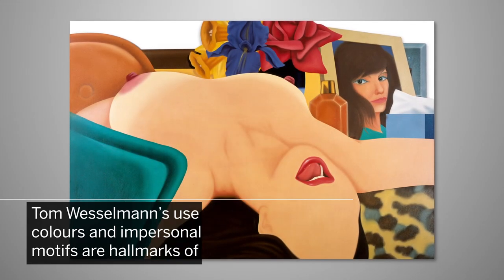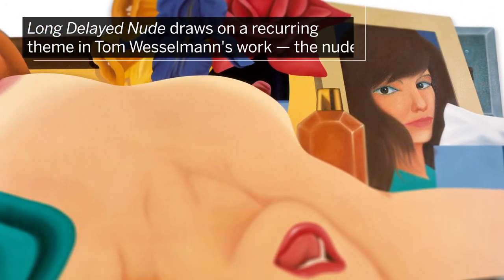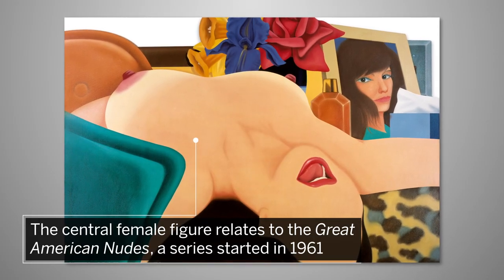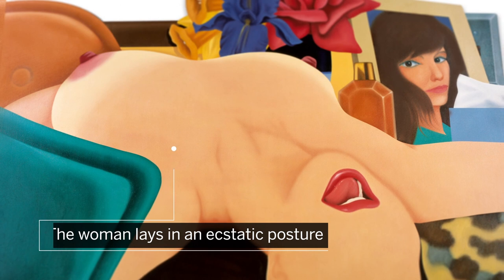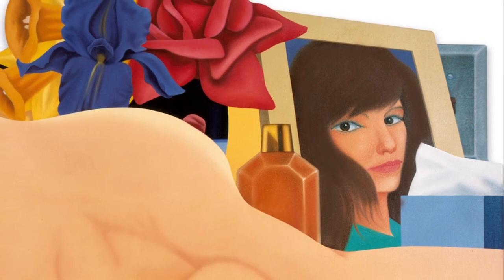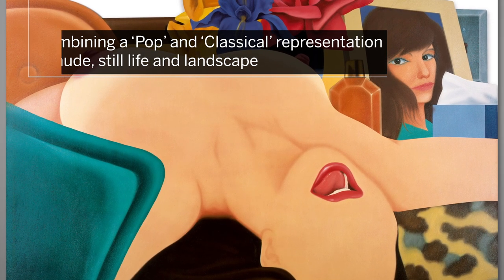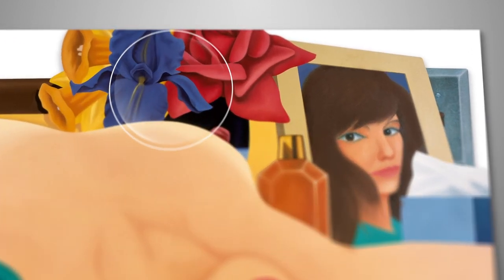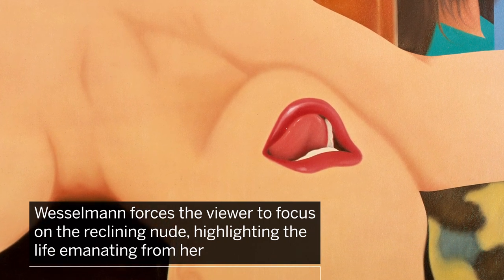Tom Wesselmann’s Icon of American Pop Painting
Tom Wesselmann’s monumental Long Delayed Nude is an iconic pop American painting. In this episode of Anatomy of an Artwork, discover how Wesselmann crafts an intimate, almost filmic erotic scene that combines a ‘pop’ and ‘classical’ representation of nude, still life and landscape. The narrative fantasy is a highlight of our upcoming Contemporary Art Evening Sale (5 December | Paris).